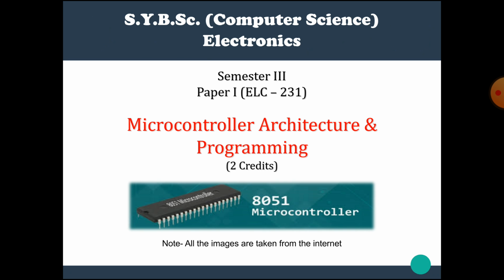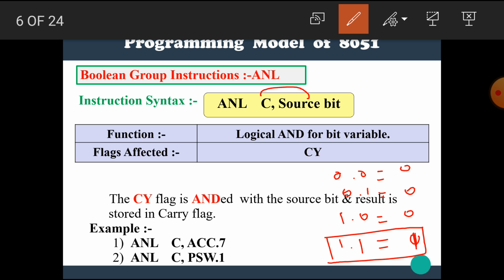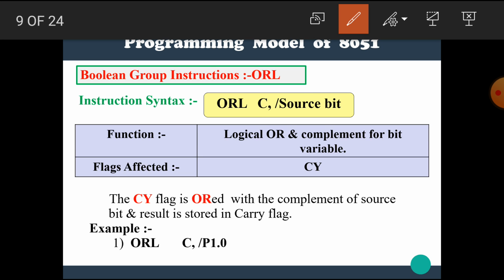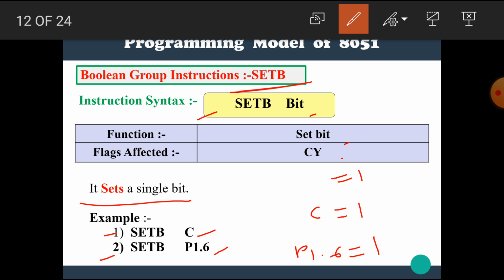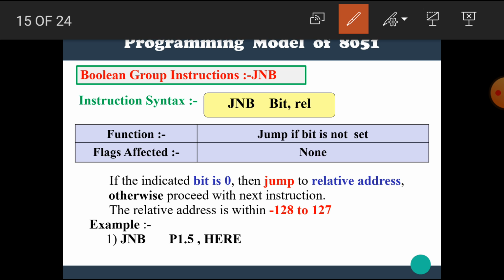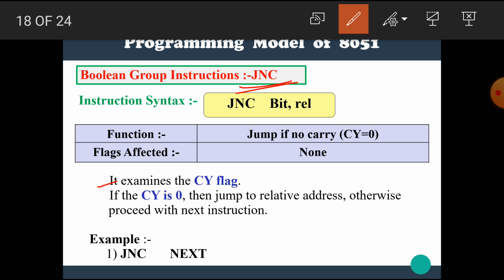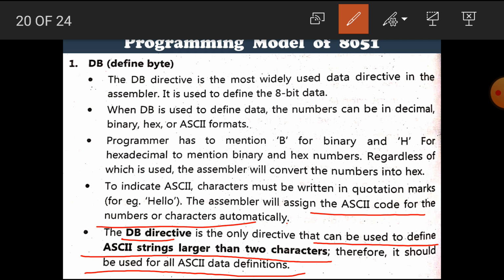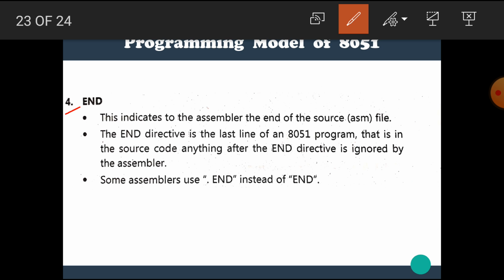SYBCS | Microcontroller-Lecture-15 |Boolean group Instructions & Assembler directives